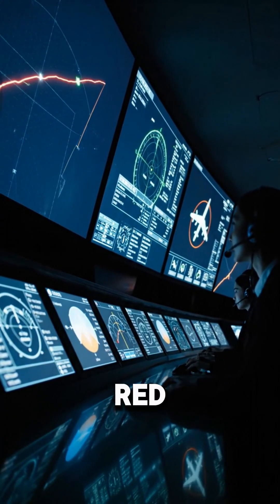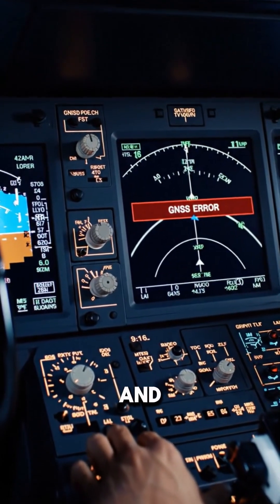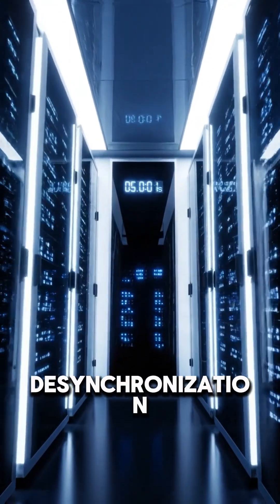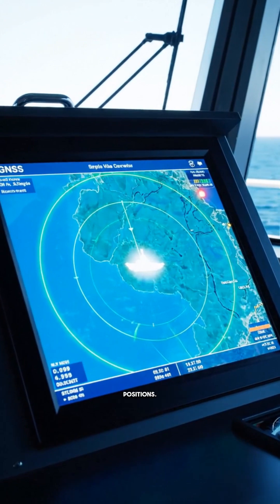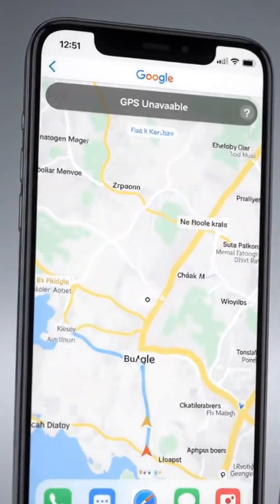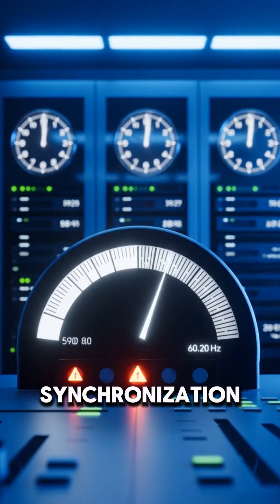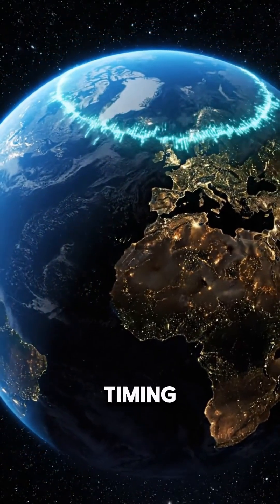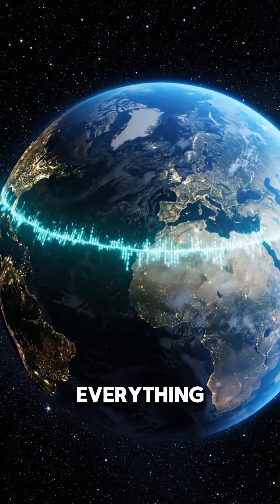GPS Outage Explained: How It Could Disrupt Everything | Science Shorts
What happens when the satellites that keep the world in sync stop being trusted? In this 60-90 second cinematic short, we explore a realistic yet unsettling scenario: a global GNSS (Global Navigation Satellite System) spoofing attack that silently corrupts timing across the planet. From planes rerouting in mid-air to ships drifting off-course, from traffic lights freezing to financial markets trembling, all because one unseen ripple distorted satellite timing. Backed by real science and narrated in a clean Apple-Keynote-style visual format, this short will make you rethink how fragile our “always-on” systems truly are. Don’t miss the reveal of why your smartphone, airplane, and bank server all rely on the same ticking clock.

Key Takeaways:
• GNSS satellites broadcast atomic-clock timing that underpins navigation, telecoms, finance and power.

• Even small timing errors (~nanoseconds) escalate into major position or synchronization failures.

• A spoofing wave (not just an outage) can distort timing while signals still appear “on”.

• Planes, ships, traffic systems, and networks all rely on accurate timing references.

• Backup systems exist, but they struggle when primary timing is corrupted—not just lost.

• This short highlights the hidden timing dependency in seemingly unrelated systems.

• Understanding GNSS vulnerability helps you appreciate the unseen backbone of modern infrastructure.